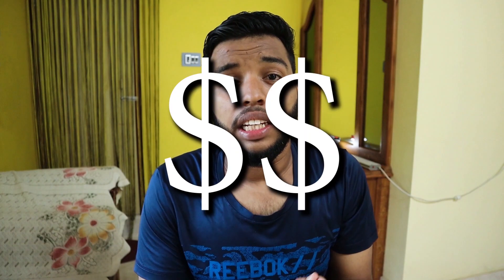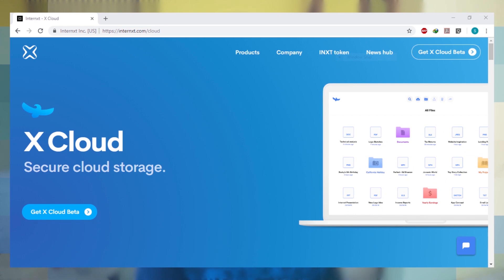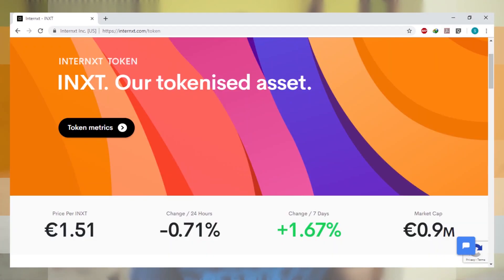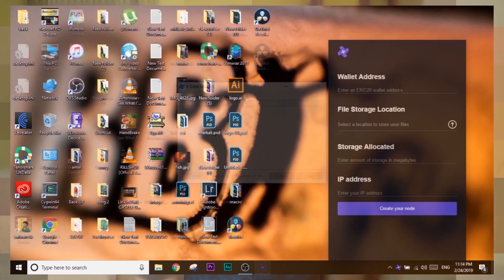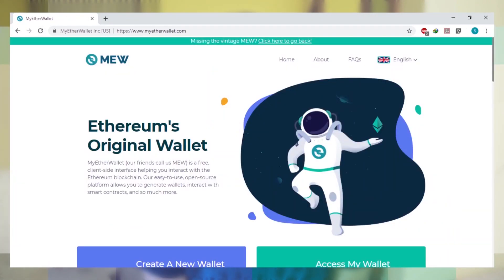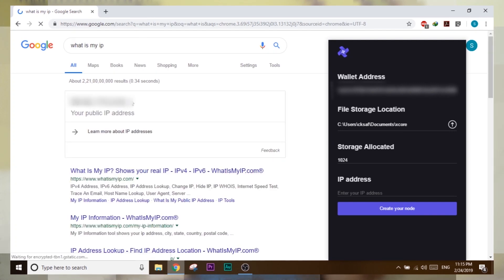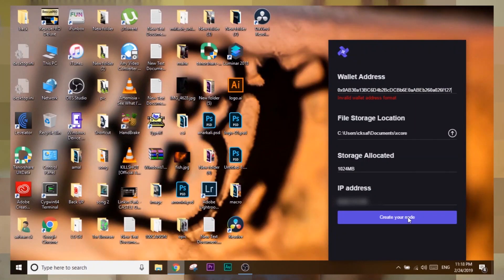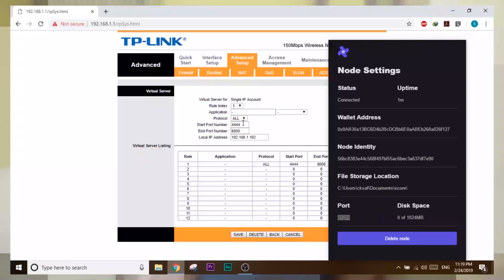How to make money by renting storage. X Core by internxt (tutorial)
- We will be looking at a way to make money by renting out the unused storage space left on your system or server. By using this you will be able to make money without any work, just by running your computer. For this, we are using an application called xcore by internxt. It's available for Windows, Linux, and Mac.

Music
Come Home - Declan DP